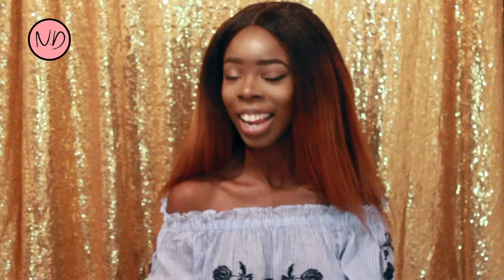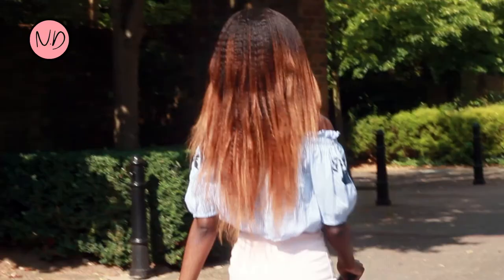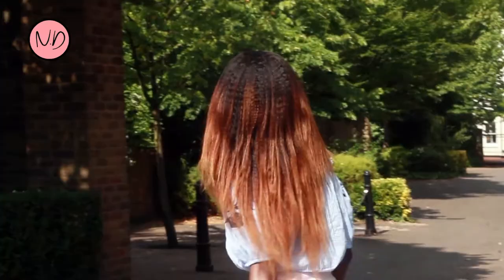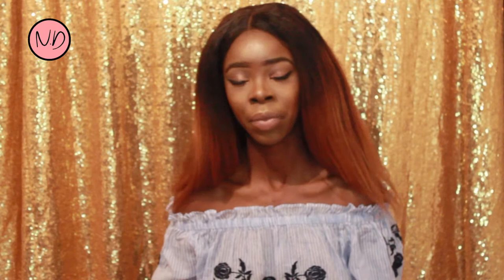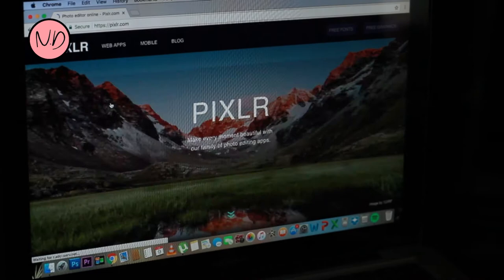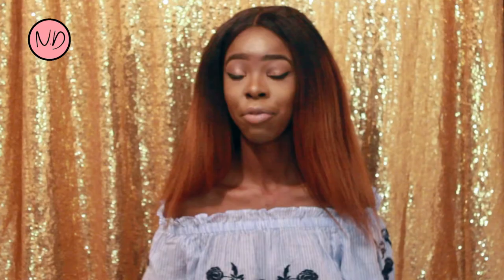HOW TO SLAY YOUR FASHION BLOG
Hey guys! I get a lot of questions about how I do my fashion posts on my blog. So I came up with 3 really quick and easy tips on how YOU can slay your fashion blog...hope the tips help!

This video goes out of focus in some parts...sorry in advance! :)